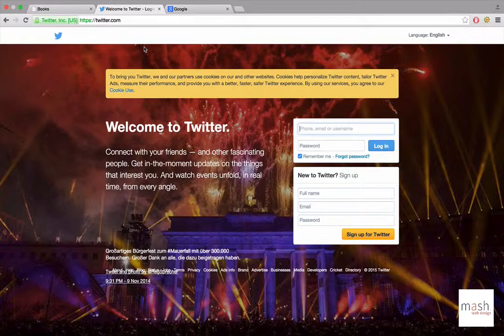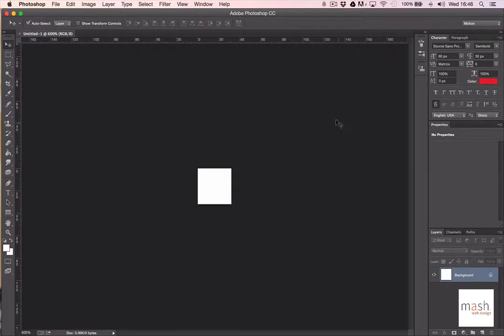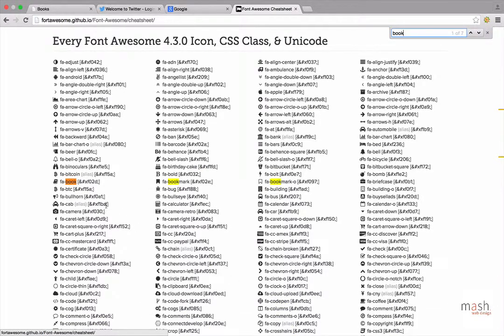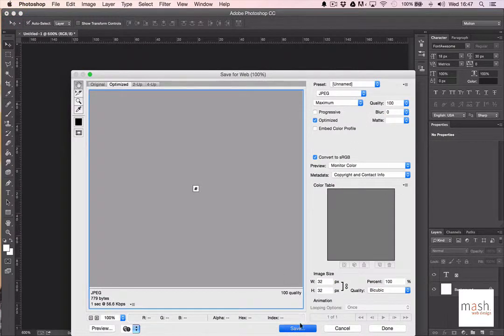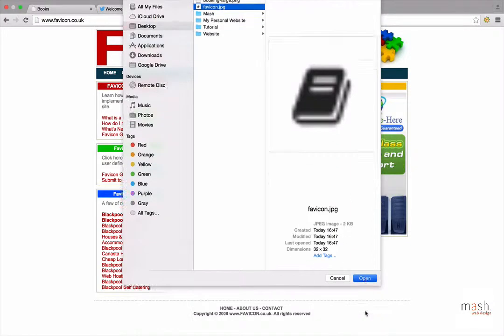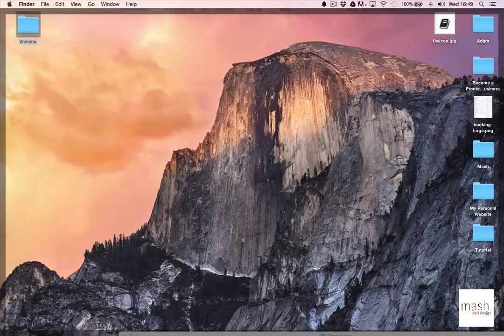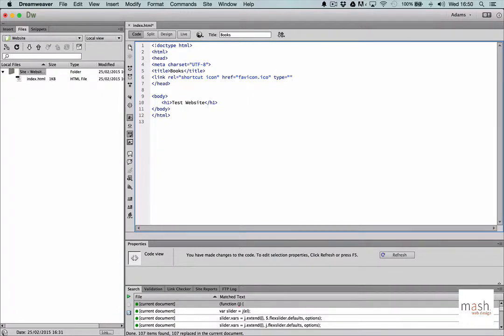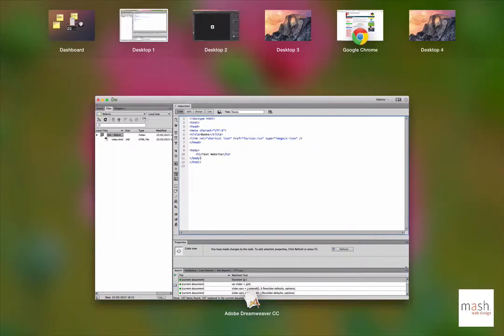How To Create A Favicon For A Website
In this weeks videos blog Adam shows viewers what a Favicon is and how they can go about create a favicon for their websites.